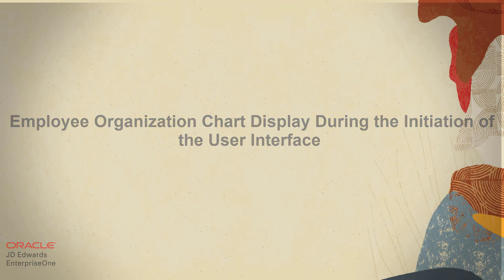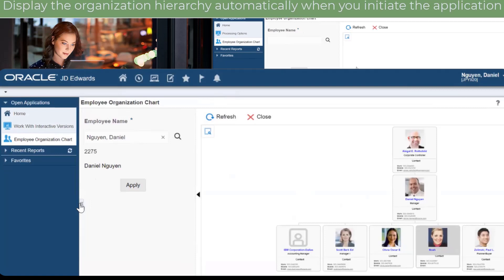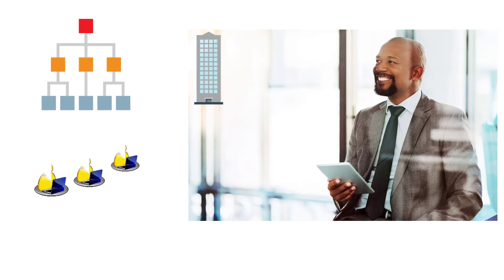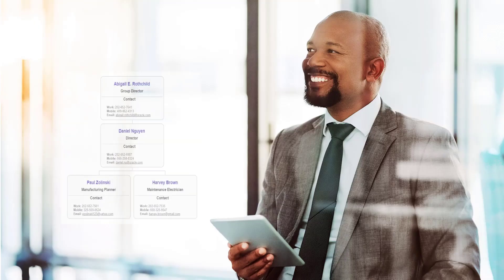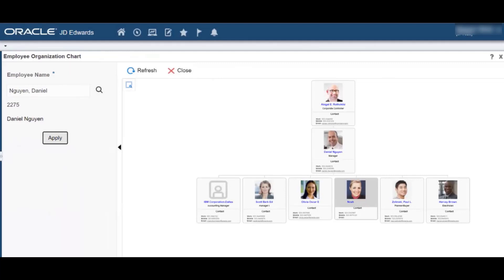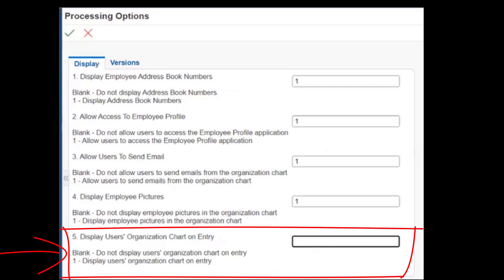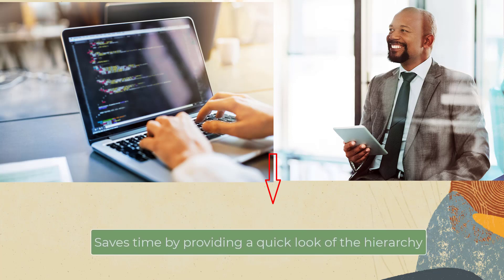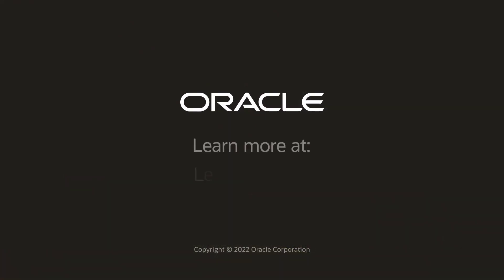Employee Organization Chart Displayed During the Initiation of the User Interface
This video gives you a quick tour of the enhanced user interface of the employee organization chart delivered in JD Edwards Release 22. The application for you to view your graphical interface is now even more user-friendly with your organization hierarchy showing up right when you initiate the application.